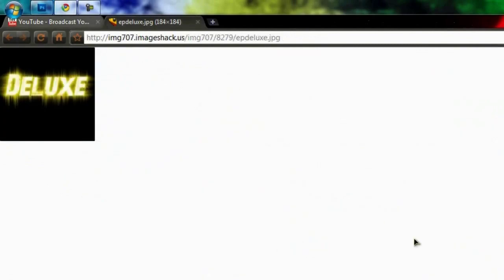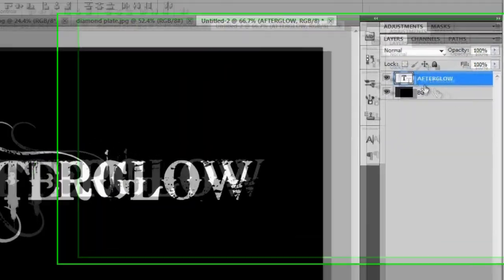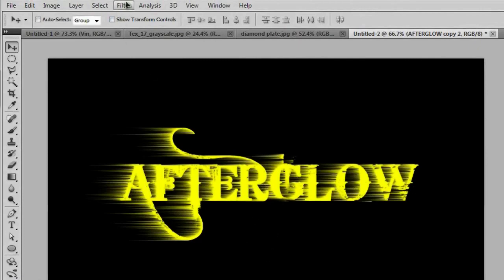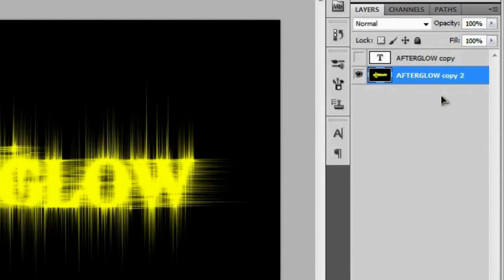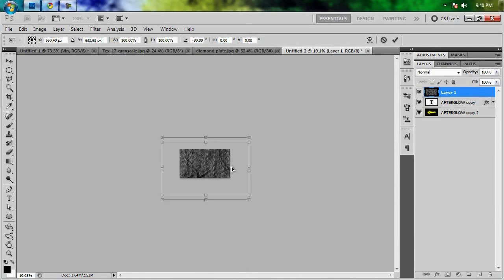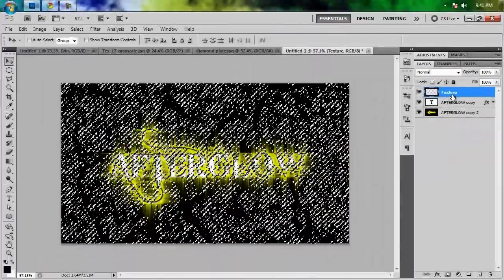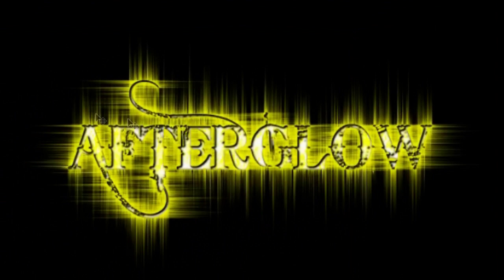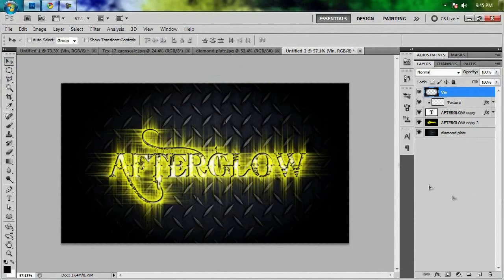Afterglow - Photoshop CS5 Beginner Tutorial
In this tutorial Brandon teaches you an effect that we like to call "afterglow." Everything is explained step-by-step, so it should be easy enough to follow! =)

How to install a Font  into Photoshop

You don't literally install fonts straight into Photoshop. Photoshop actually loads the fonts that are on your computer. In some cases, this is pretty easy. On Windows Vista/7 (idk about Macs) you should be able to double-click the font file and click a button somewhere that says "Install" which will install the font on your computer. Check Google for more details.

Once your desired font is installed on your computer, Photoshop will automatically load it in its list of fonts. There you go!